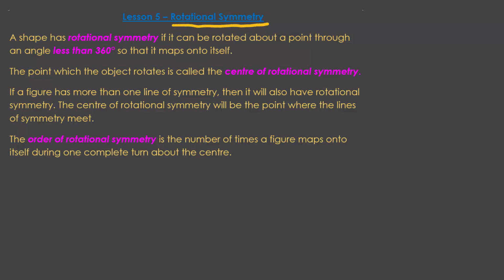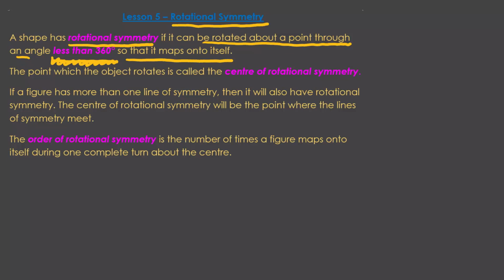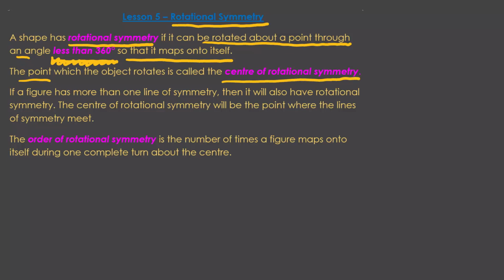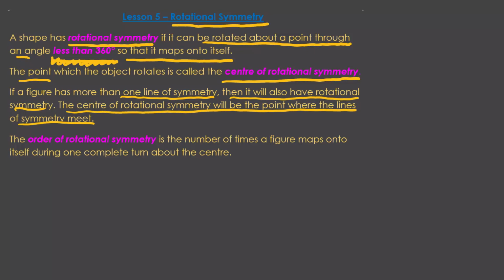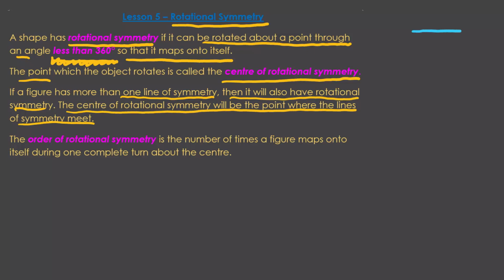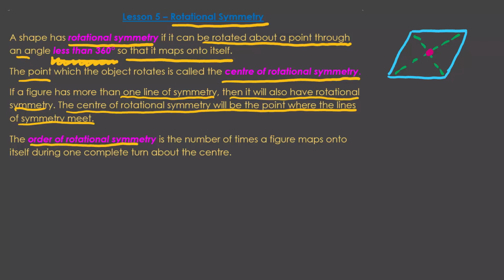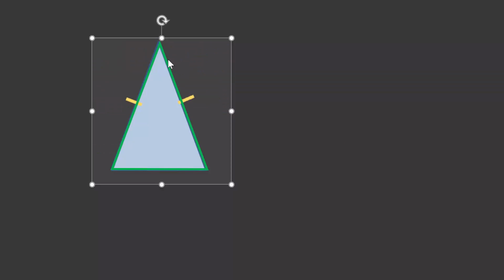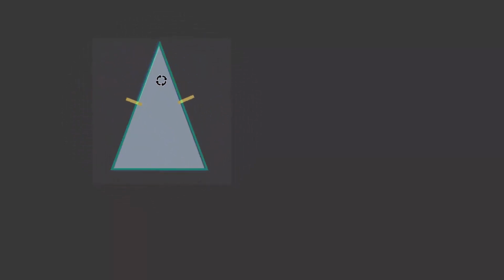Year 7 Transformations Rotational Symmetry Intro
Introducing the concept of rotational symmetry.